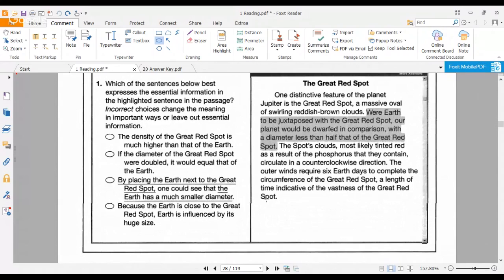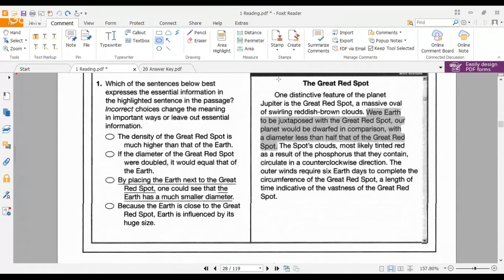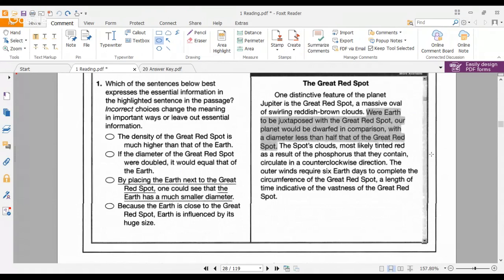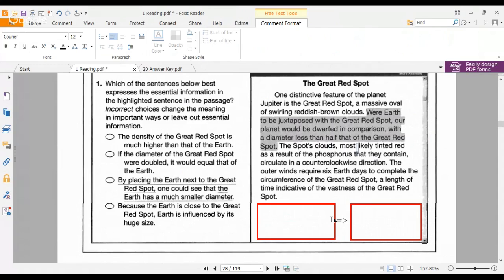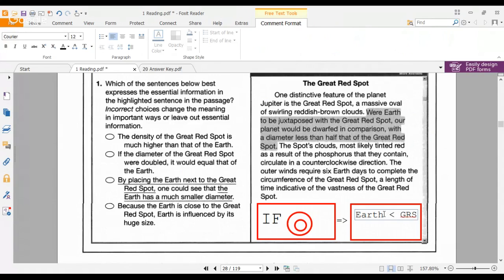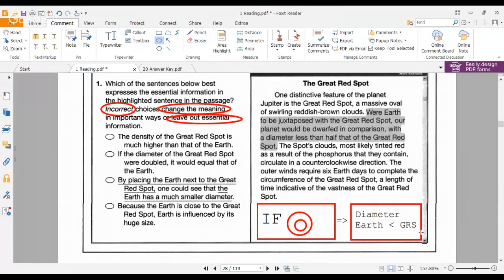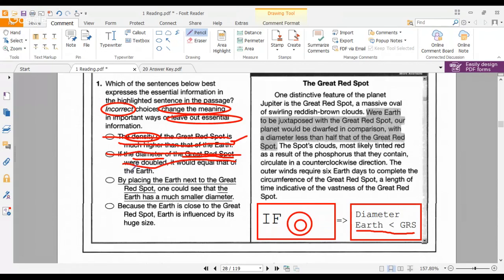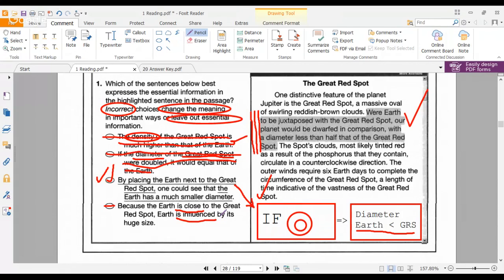TOEFL Reading Help 3